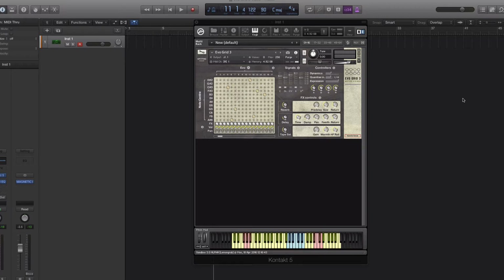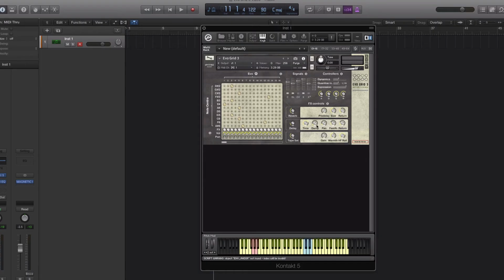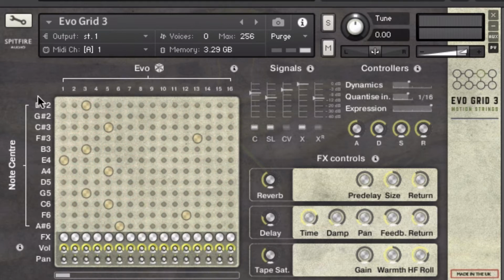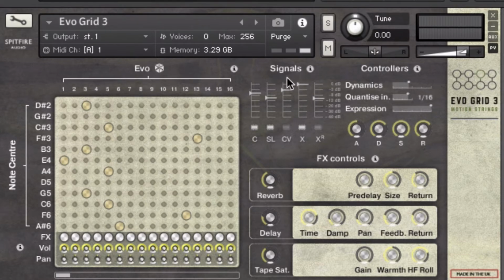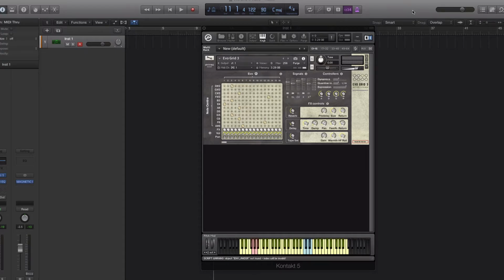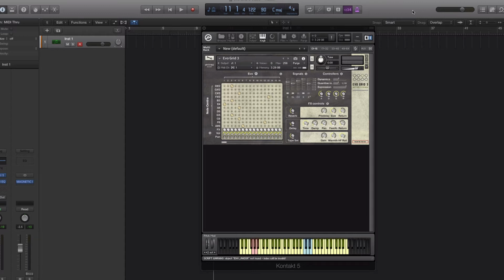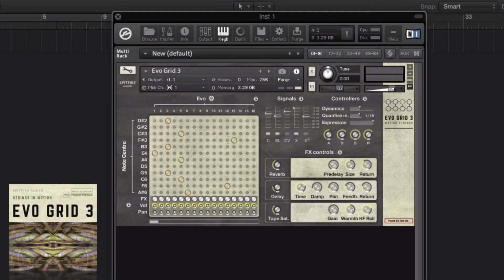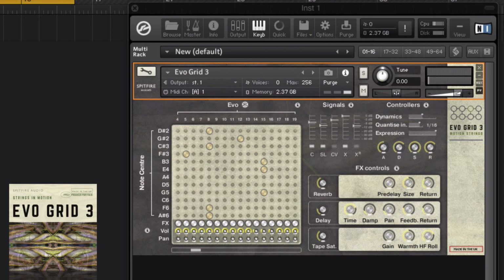Spitfire Audio Evo Grid 3 Kontakt String Library Walkthrough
Evo Grid 3 sees the team at Spitfire Audio take it´s Evo series of products onto a new level with this collection of evolving string ´motions´ which have the potential to completely change how you write music and build string compositions.

If you´re a media composer having to produce yards of sophisticated underscore, games composer looking to genere hours of iterative material or a producer looking for cool understated orchestral textures then Evo Grid is just for you.

This library will provide you with hyperlong articulations that evolve over time either in a subtle or radical way depending on the settings which are presented in a grid format which you can plot on a key range.

Features

37 unique evolutions across the whole range of the string band, grouped into 3 different categories.
All sounds tempo-locked to your host DAW tempo
Completely customisable evo grid, with randomise function.
Four individual mic signals including Close, Sweet Loops, Completely Varped, and Stretched.